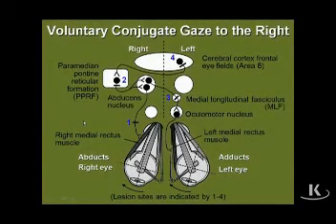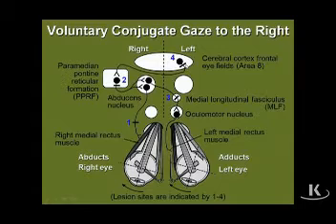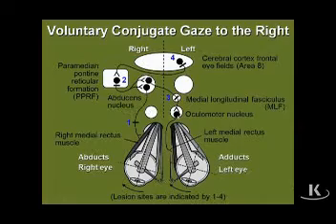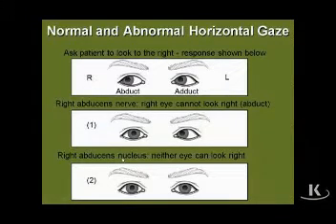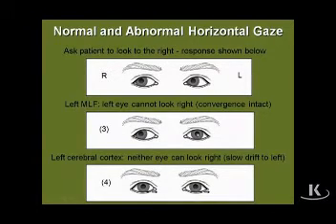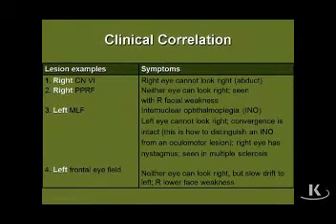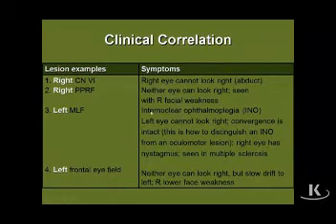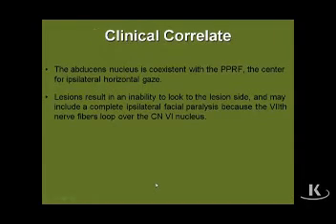Voluntary conjugate gaze | CHAPTER#5. THE BRAINSTEM.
Voluntary conjugate gaze